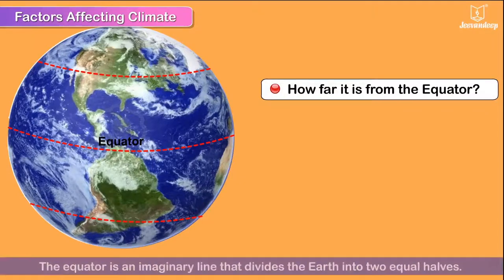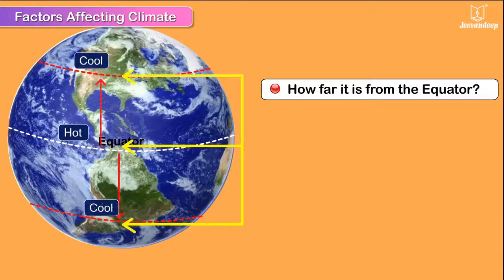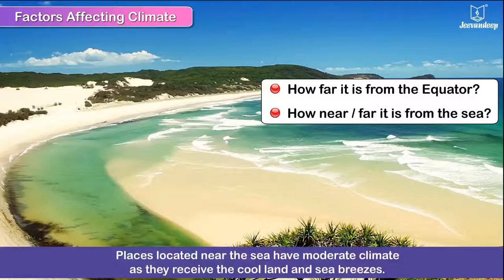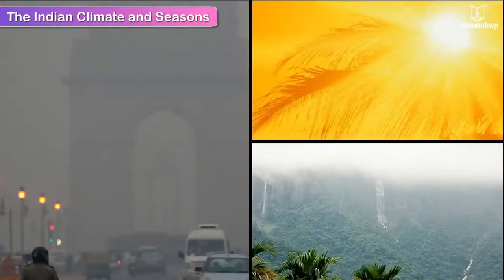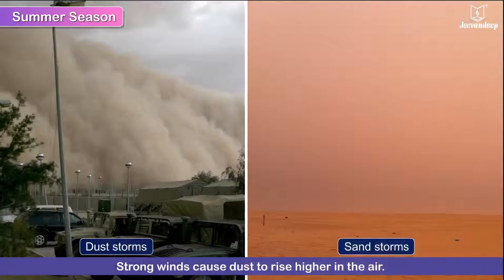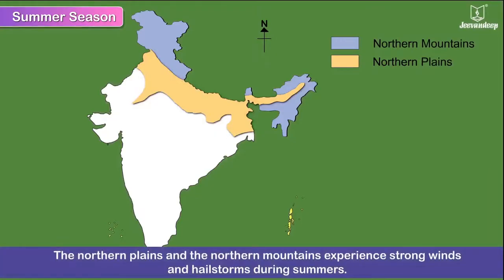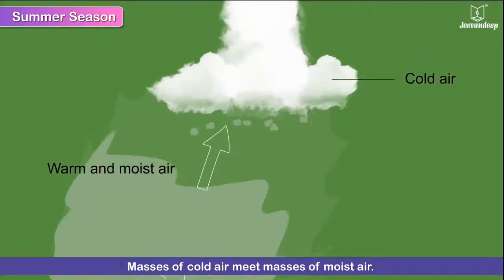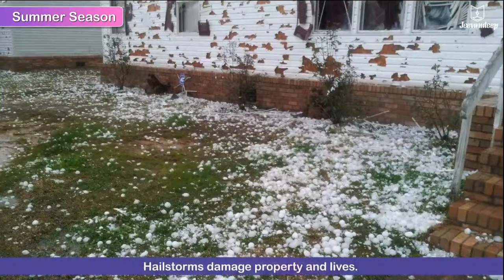Climate in India | New Sparkle Semester Series Social Studies Grade 4 | Jeevandeep